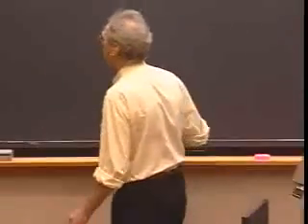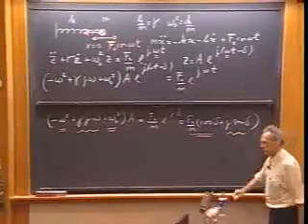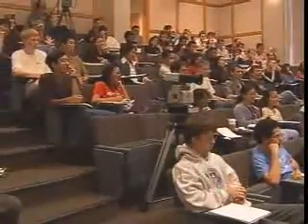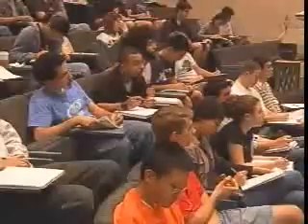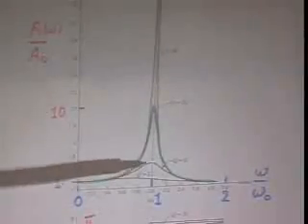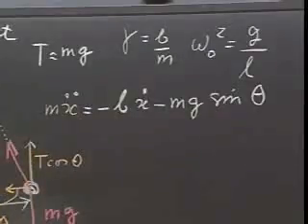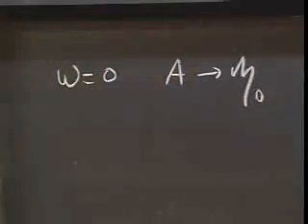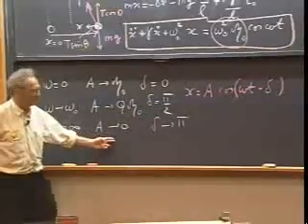3 Forced Oscillations With Damping Structive Resonance